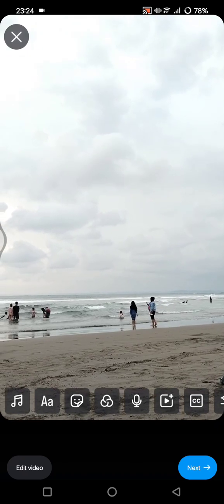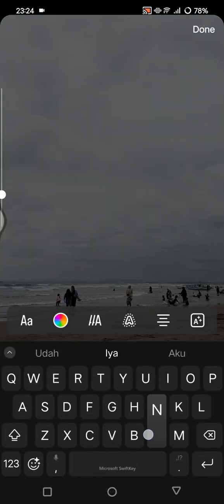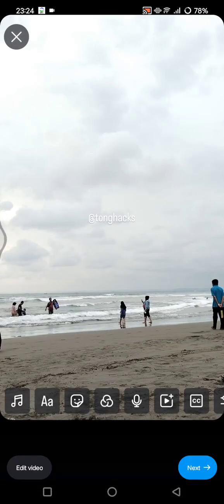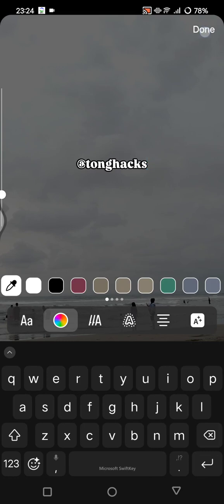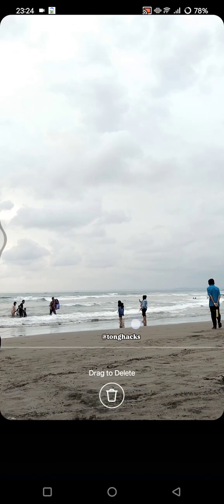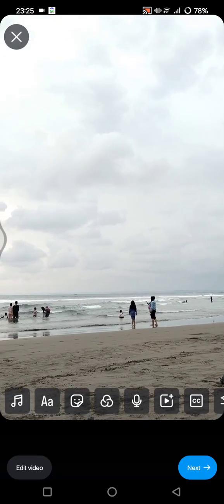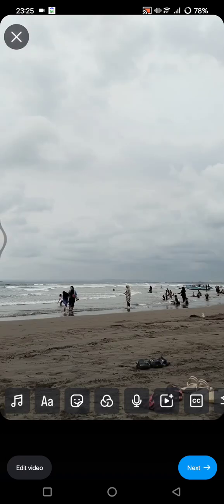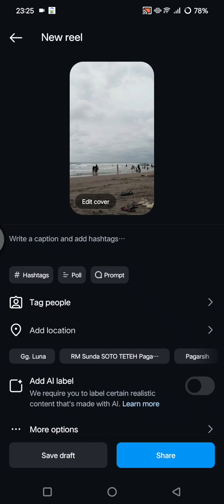😍 QUICKSTART: How To Add Watermark In Instagram Reels - Full Guide | for Dummies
This easy-to-follow tutorial will guide you through the steps to add a watermark to your videos